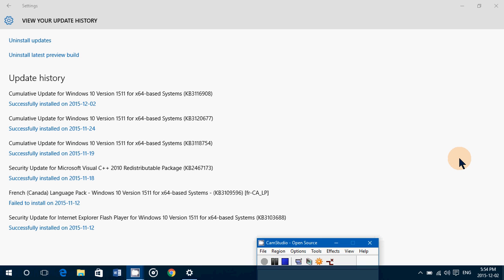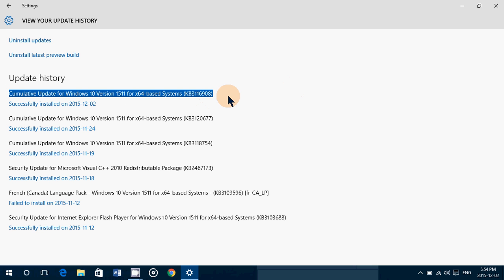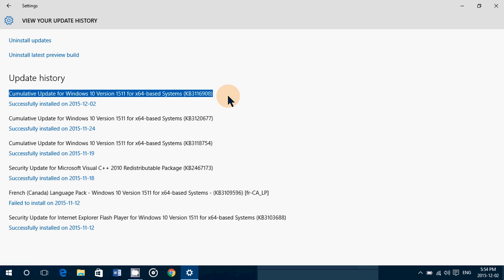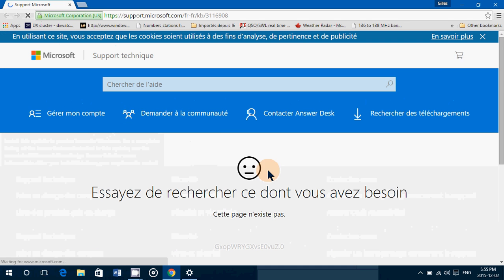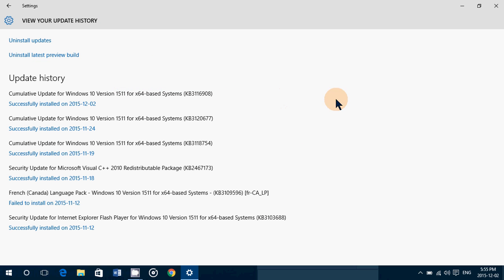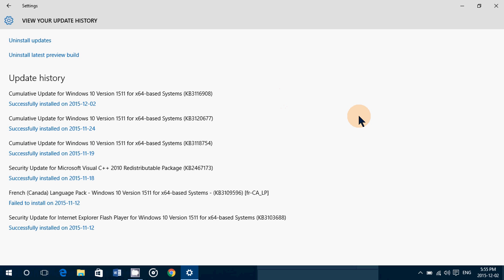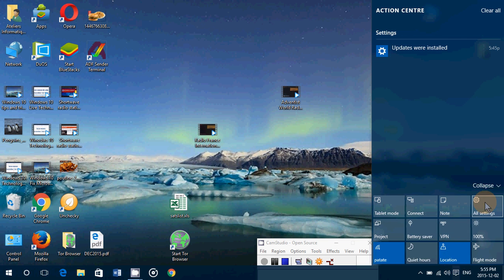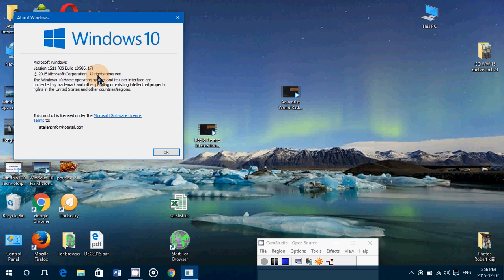Windows 10 Cumulative update KB316908 for version 1511 December 2nd 2015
Cumulative update for stability and issues in Windows 10 available today December 2nd 2015